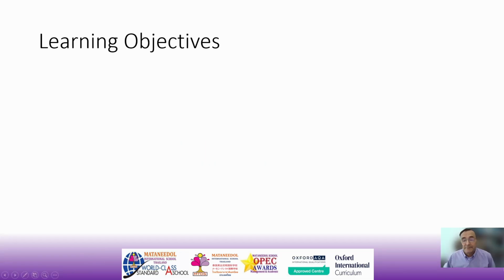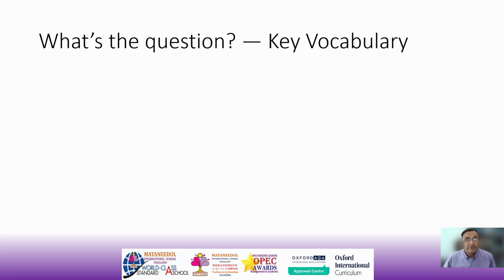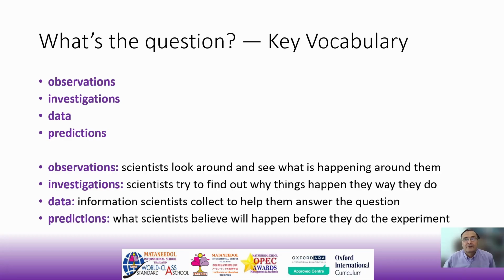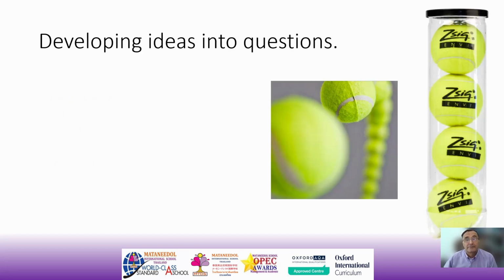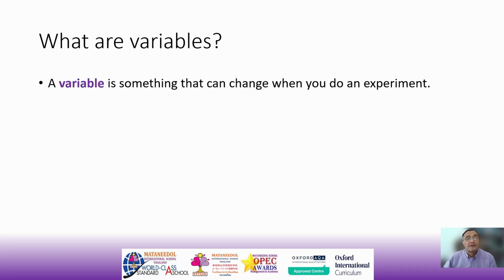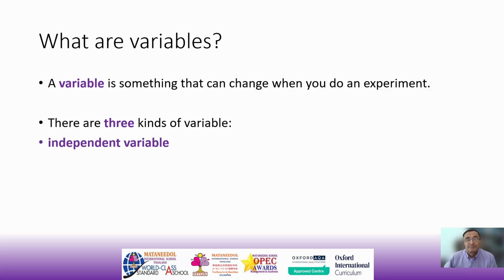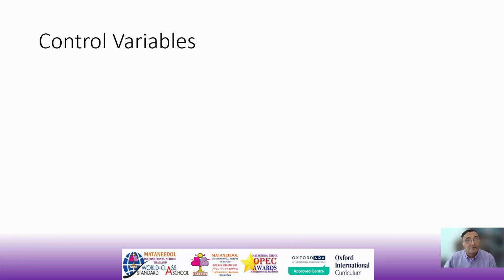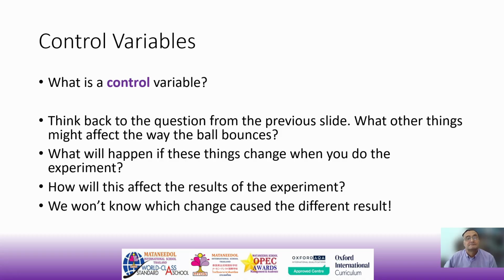Variables in Science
One of the important things you will need to remember in any science subject is what variables are.  Variables are things that can change, sometimes we want them to; sometimes we don't.
T. Jamie explains...